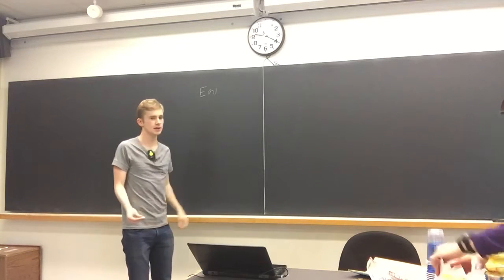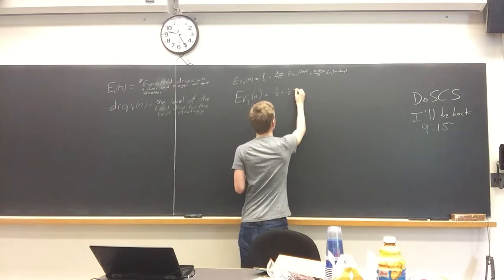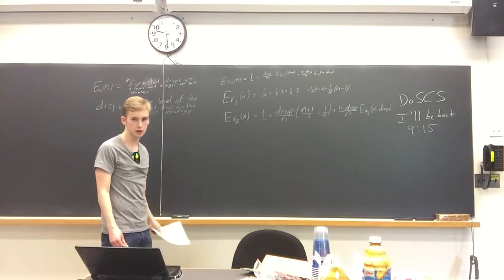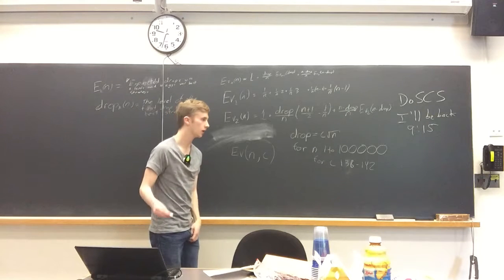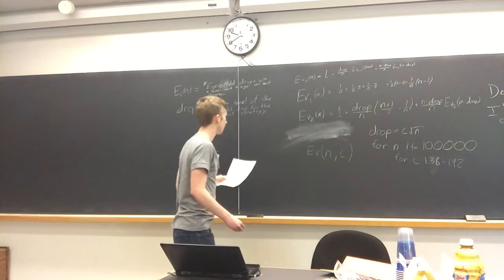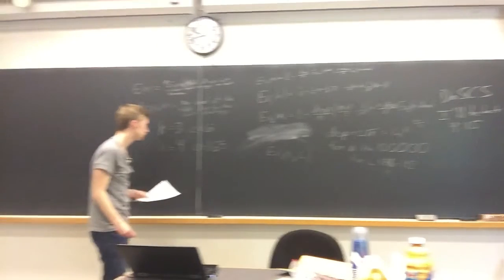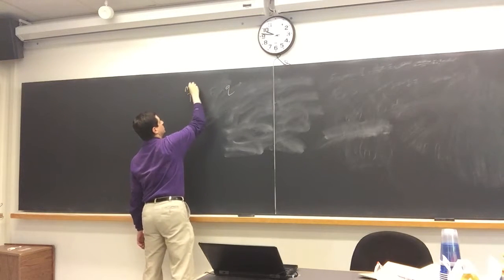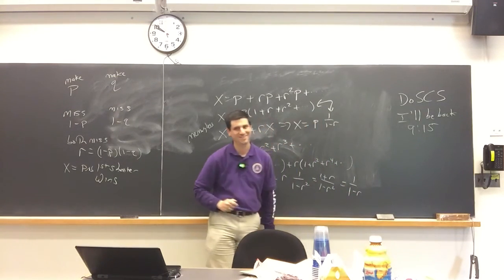Math331 Lec32 EggDropCodeRecurrence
Math 331: The little Questions: Lecture 32: May 10, 2017: Egg Drop Recurrence